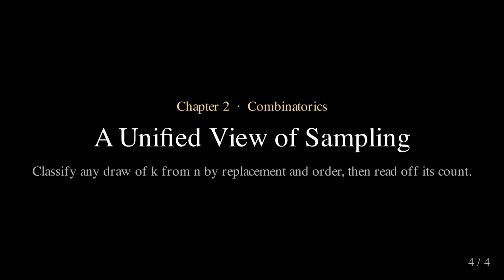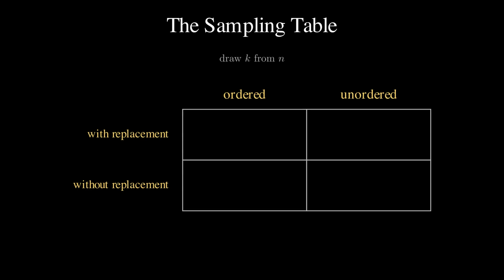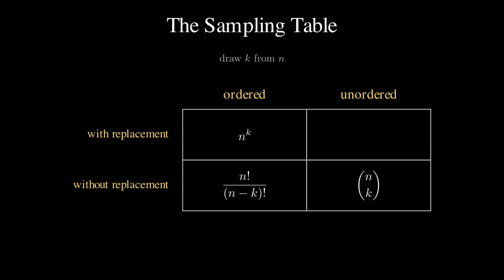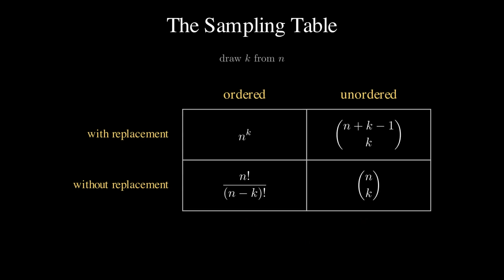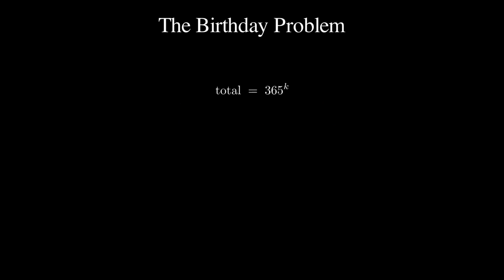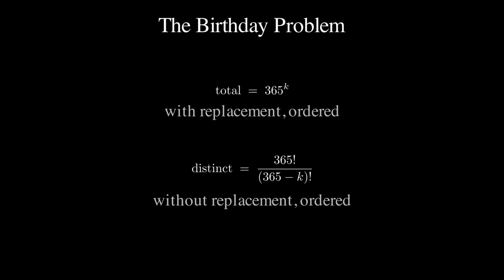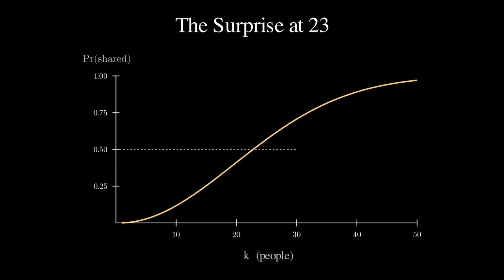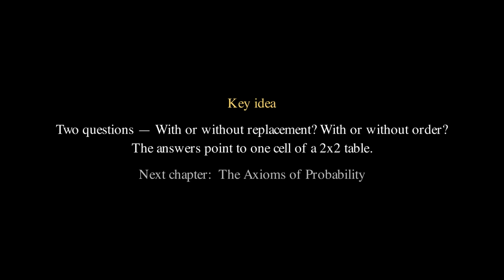02 - Sampling, Replacement, and Ordering